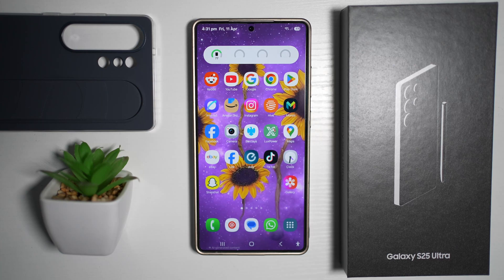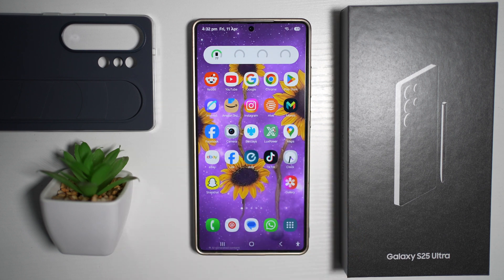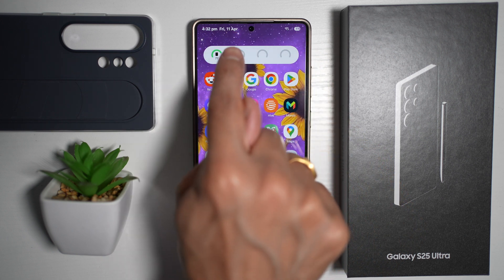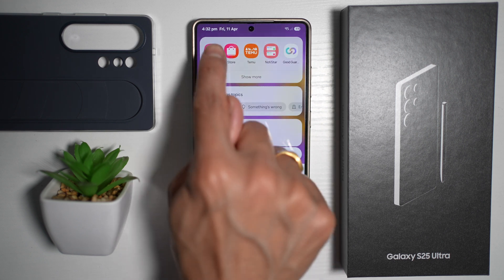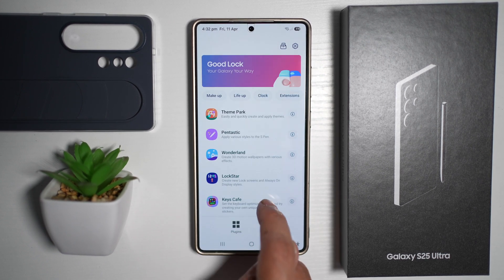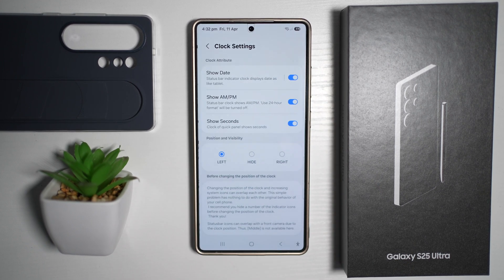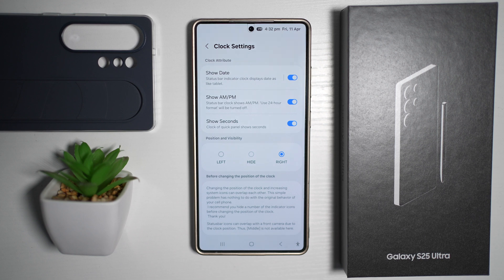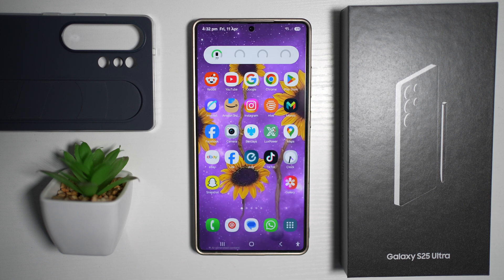How to Change Position and Visibility of Time on Homescreen on One UI 7 0 Samsung 2025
00:00 Intro
00:10 Like or no Like
00:20 How to Change Position and Visibility of Time on Homescreen